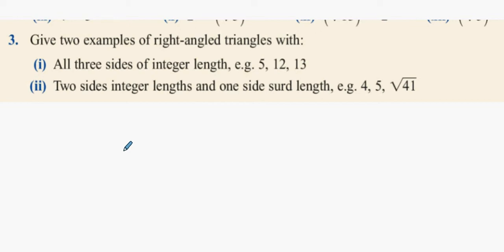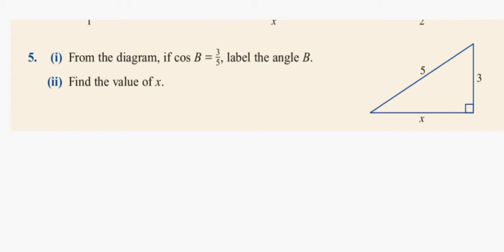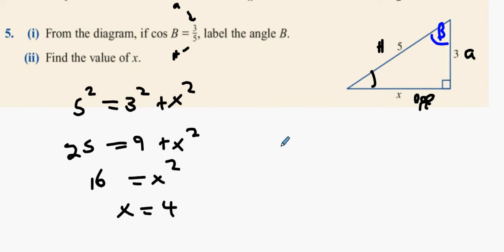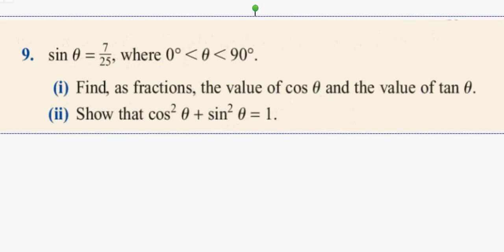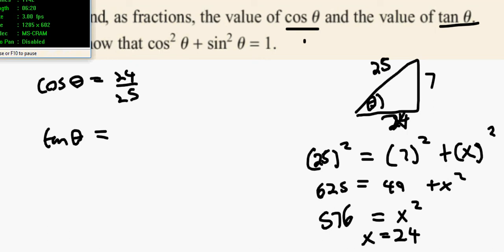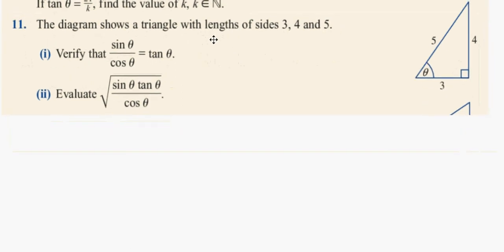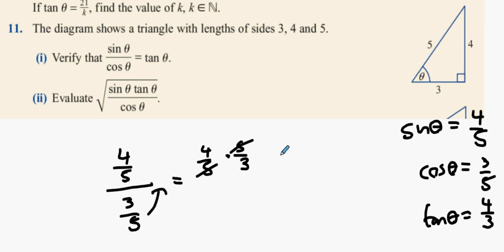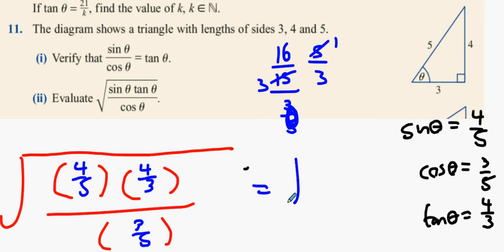2nd 16 1 q3q5q7q9q11